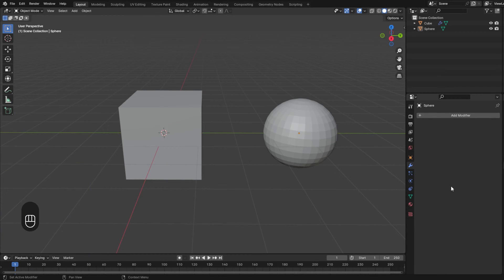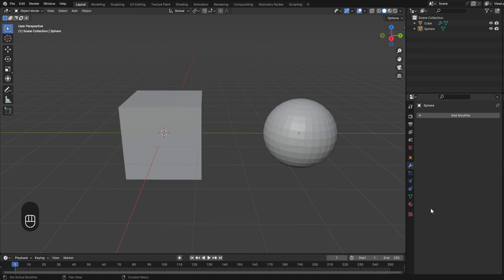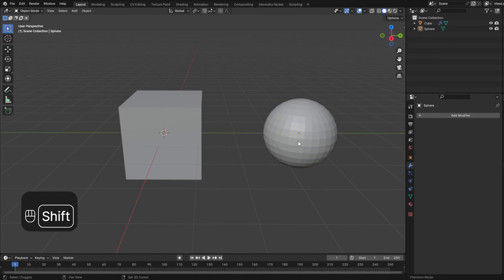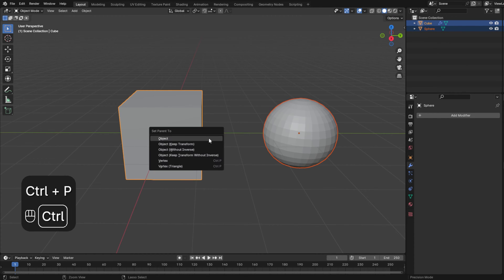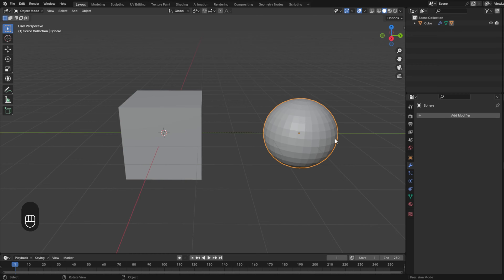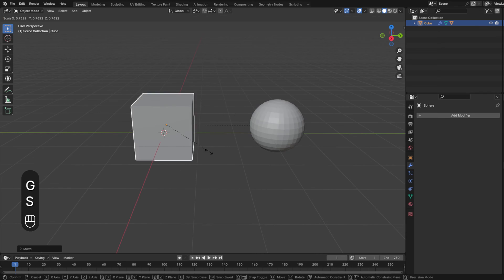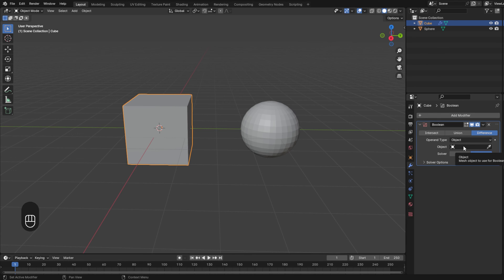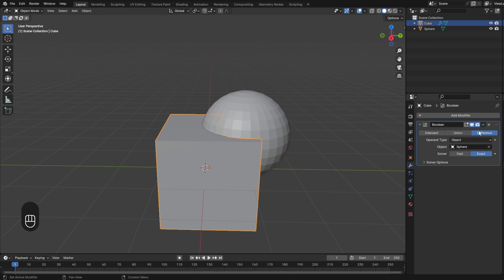Quickly Merge Objects in Blender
Three ways to merge objects in Blender: combine objects, make a child and a parent object, or join and intersect objects with the Boolean modifier effect. This short tutorial will show how to quickly master this basic Blender feature.